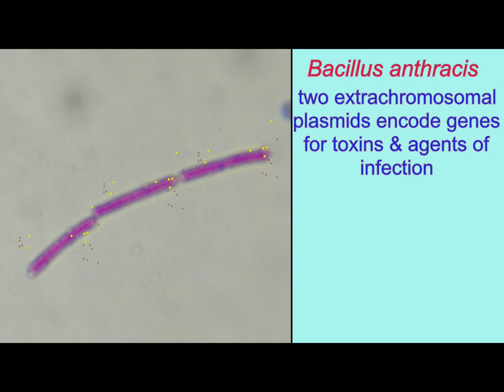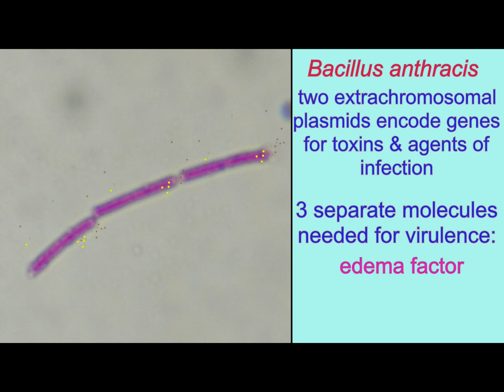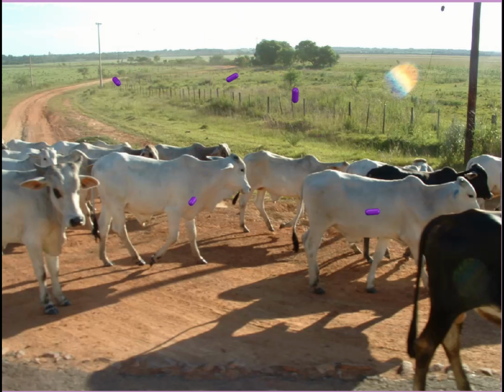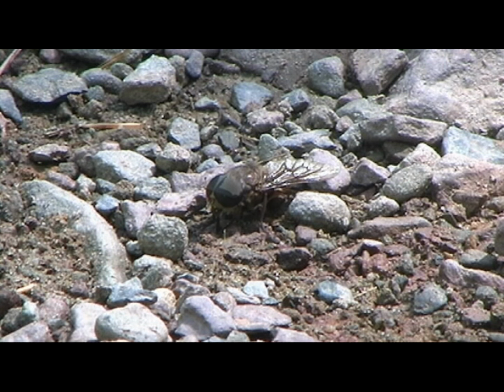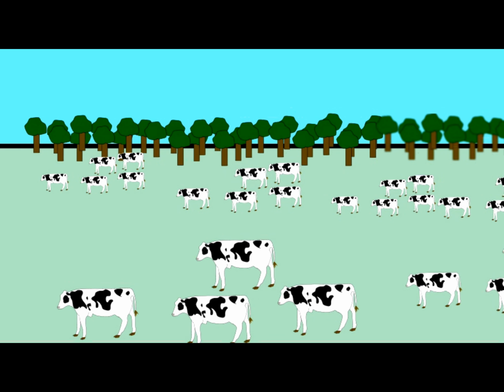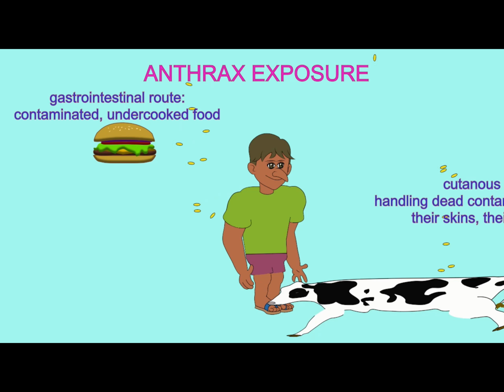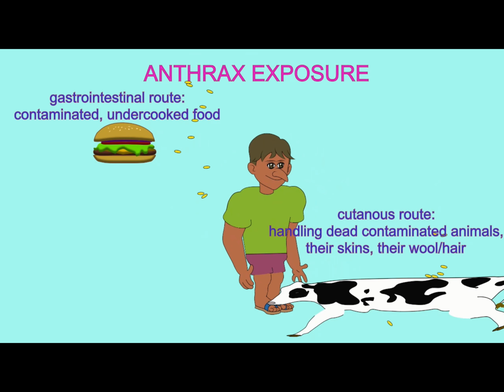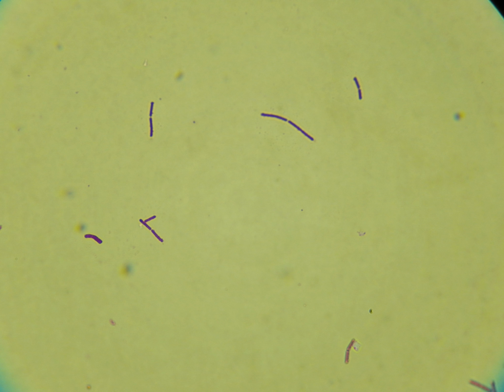Bacillus anthracis causes anthrax